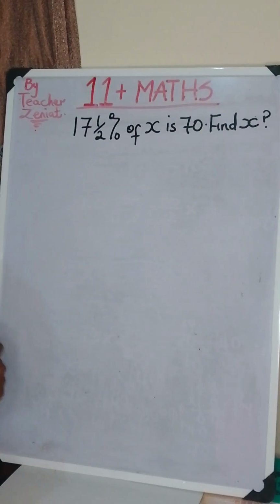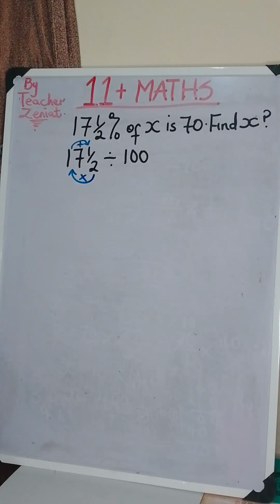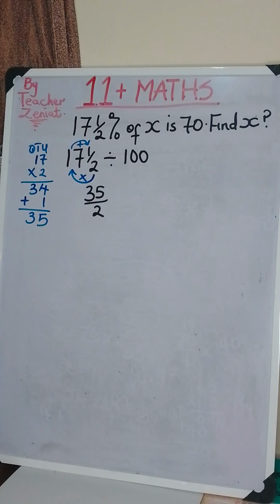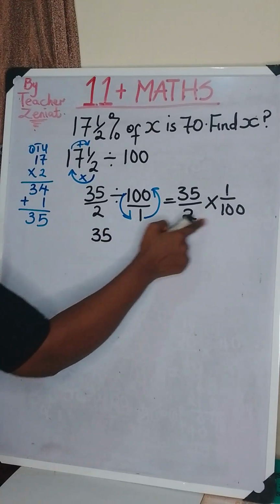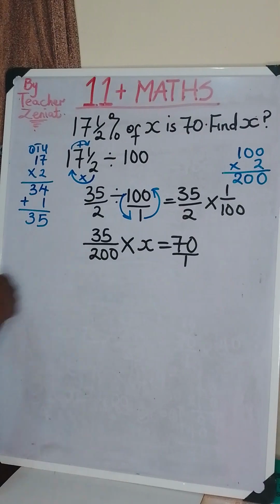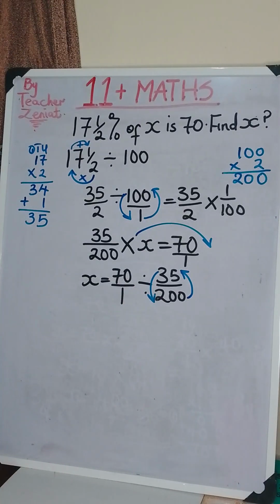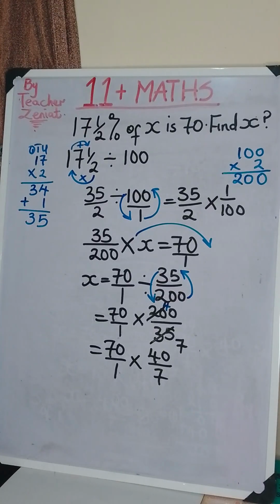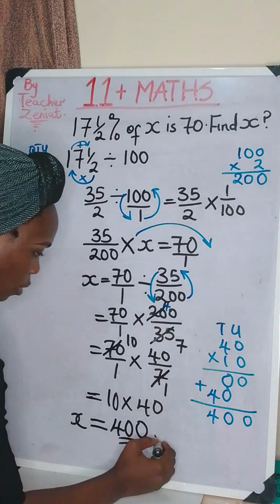Percentage. mathstricks percentage fractionstricks